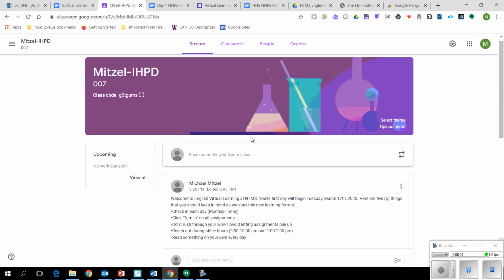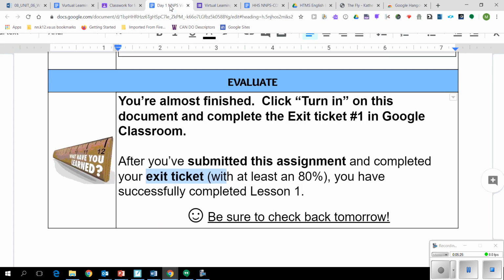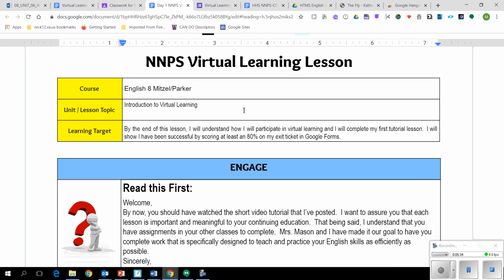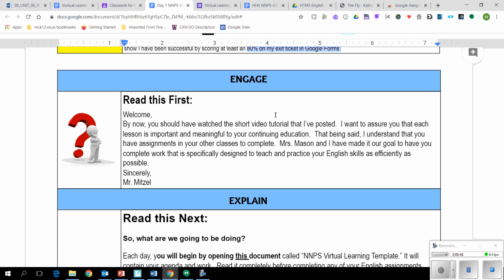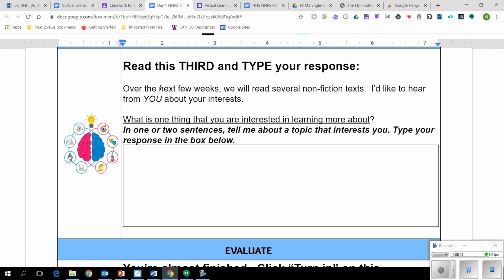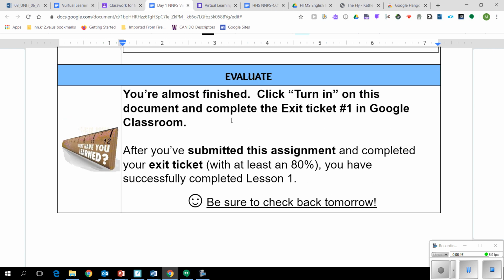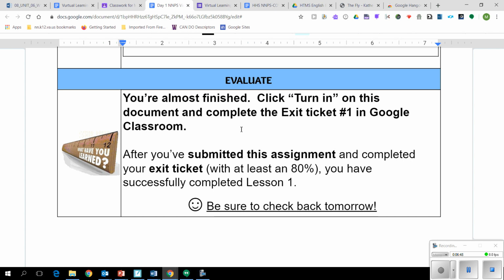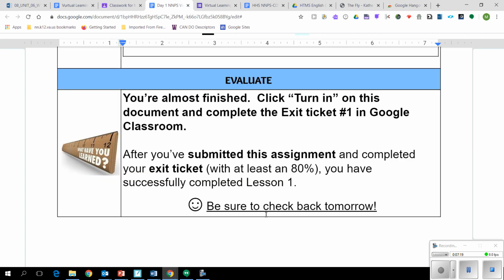Lesson 1- Virtual Learning Tutorial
This is our Virtual Learning Tutorial.  Start here.